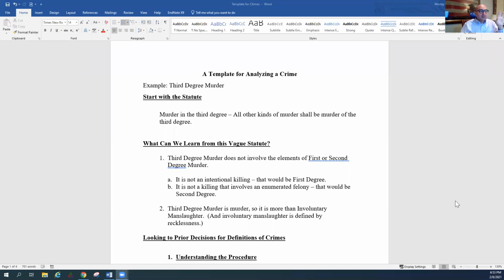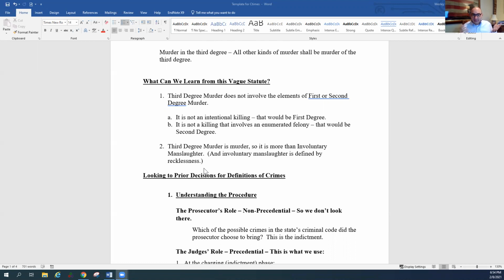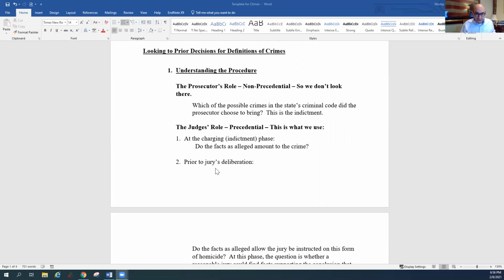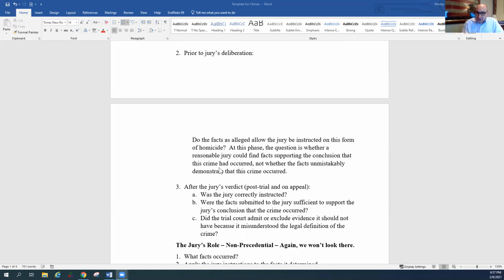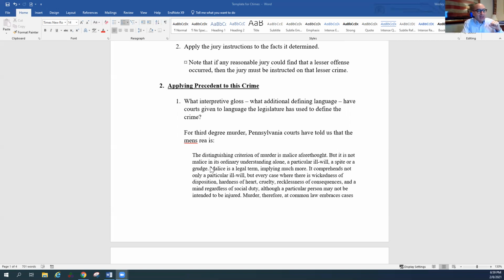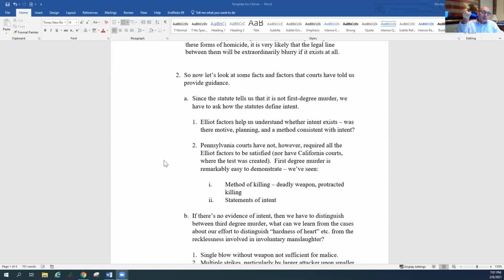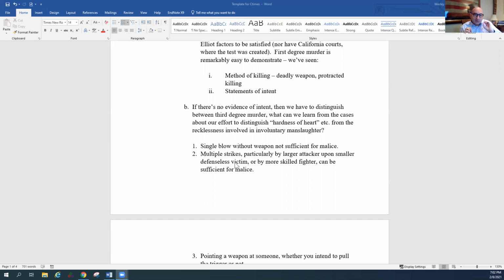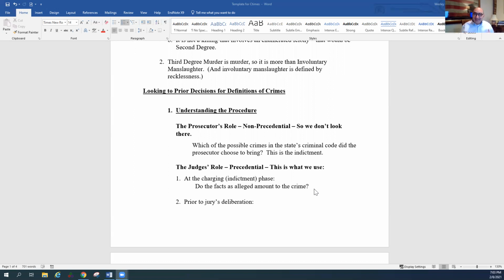Template for Crimes